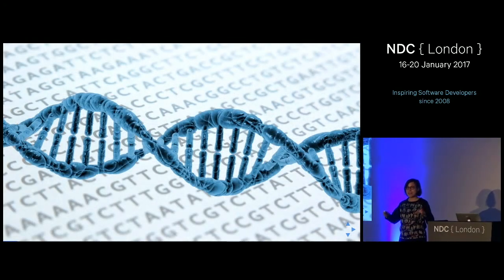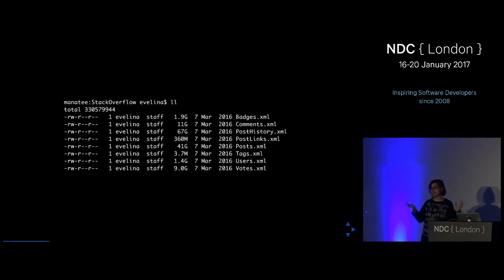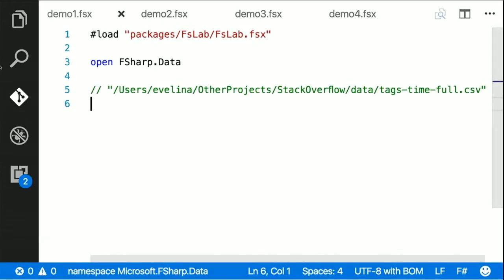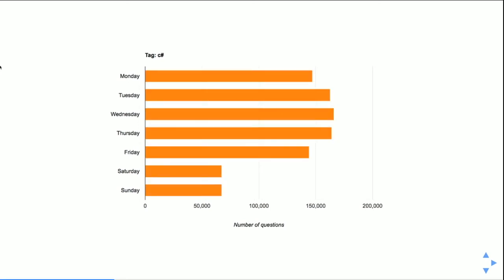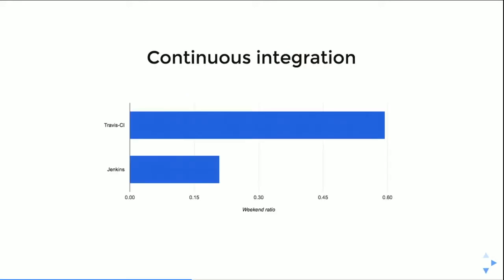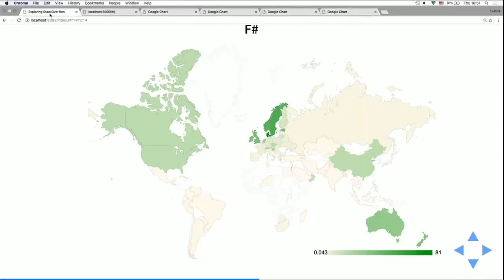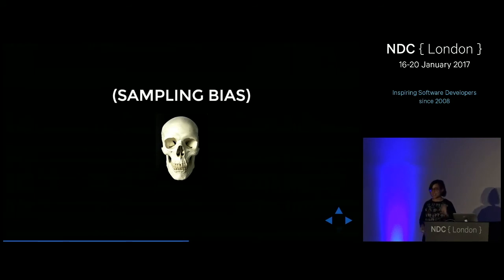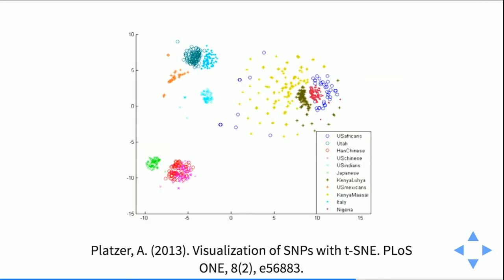Exploring StackOverflow data - Evelina Gabasova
When you’re stuck while programming - who you gonna call? StackOverflow! It’s an invaluable source of daily help to many. Interestingly, you can also download the entire data dump of StackOverflow and let machine learning loose on the dataset.
In the talk I’ll look at what we can learn from the crowdsourced knowledge of developers worldwide. Meanwhile, you will also learn about ideas behind some machine learning algorithms that can give us insights into complex data - and also how does it all relate to cancer research! I will use a combination of statistical computing language R with functional language F# to show how you can easily access and process large-scale data the functional way.